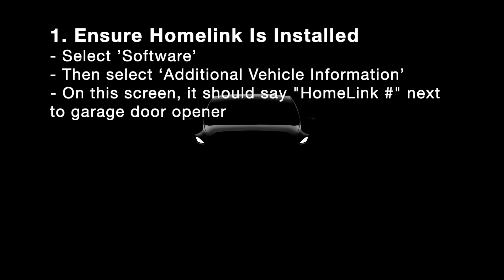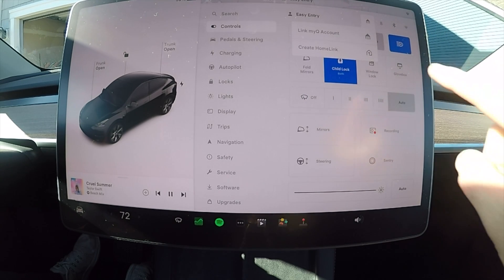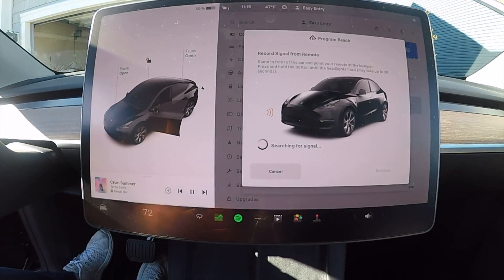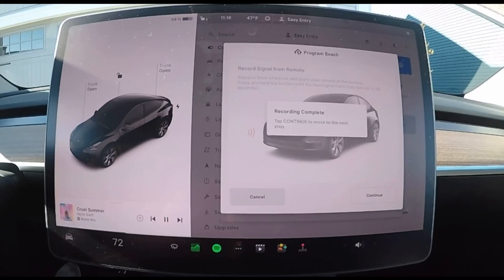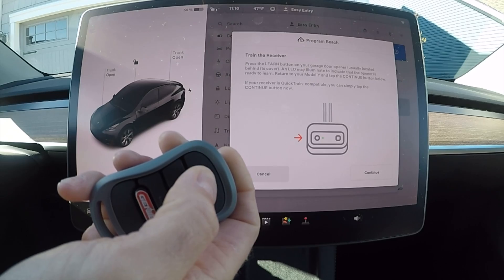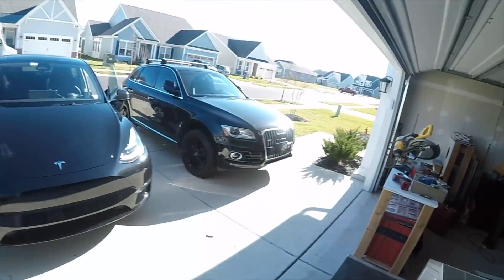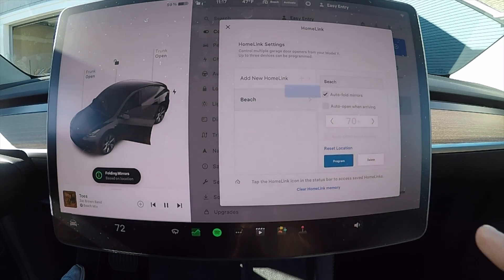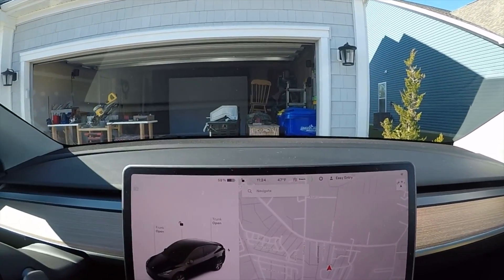Tesla Homelink (Garage Door Opener) Programming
How to Program the Telsa Homelink Module yourself and save $!

Step Stool (Paid)

0:00 - Intro
0:15 - Ensure Homelink is Installed
0:31 - Program Homelink Module
1:19 - Train Garage Door Opener